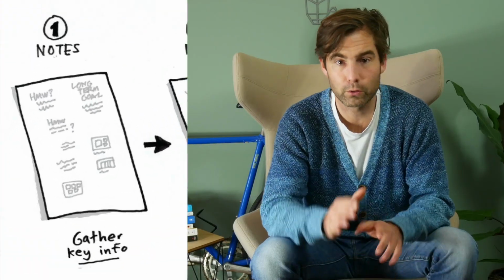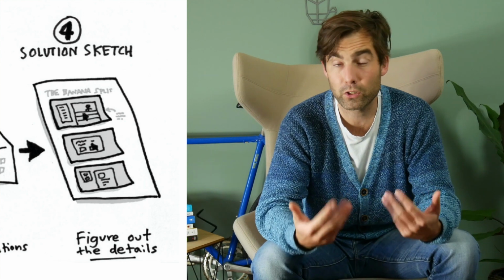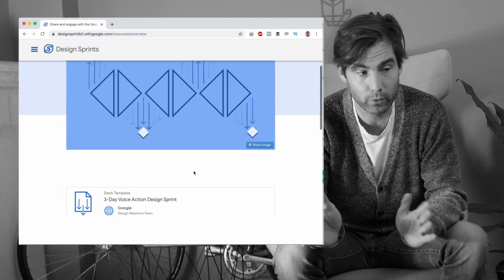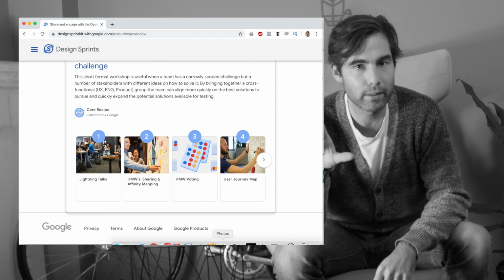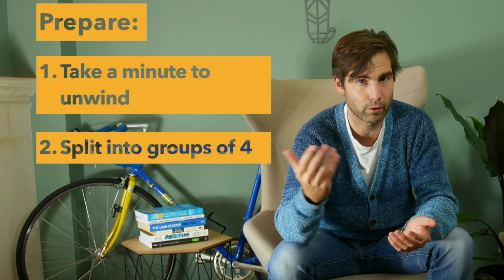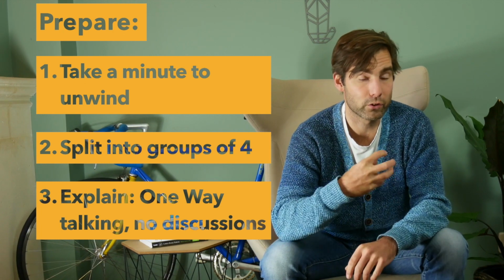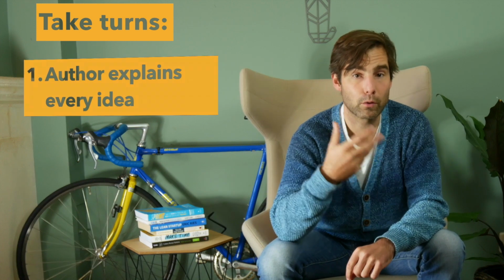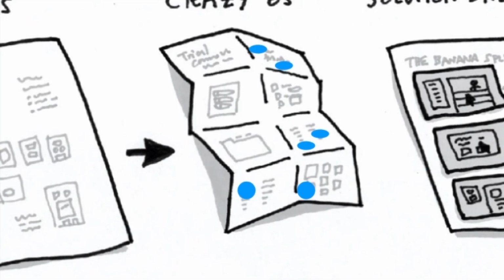DESIGN SPRINT - Hints for Sprints - Share those Crazy 8's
I'll explain that when you share the rough and fast Crazy8 sketches you'll get better solutions in your sprint.

A Google DesignSprint is a high intensity workshop to design a product, feature, or otherwise solve big problems without too much risk. I’m crazy about design sprints. Because they work so well. And the amount of value you get is just insane.

In the HintsForSprints series I share what I learned running DesignSprints. Giving you hints, tweaks and opinions. So you run successful sprints time and time again.

In Design Sprints you don't just draw a solution. You follow the Four Step Sketch. This is a solid string of exercises:
1️⃣ Note Taking
2️⃣ Doodling
3️⃣ Crazy 8's
4️⃣ Solution Sketch

I found that some people find it difficult to pick 1 variation from their Crazy 8's to go into Solution Sketching. What Google added to this string of exercises is a sharing round of the Crazy 8's. I tried it out. It's a simple hack but it works perfectly.

Do you want me to cover a specific topic?